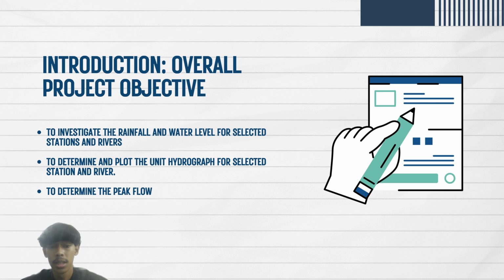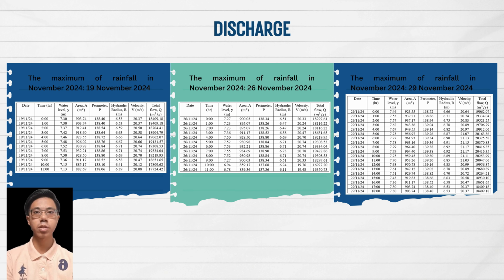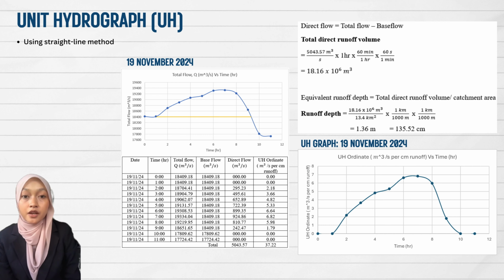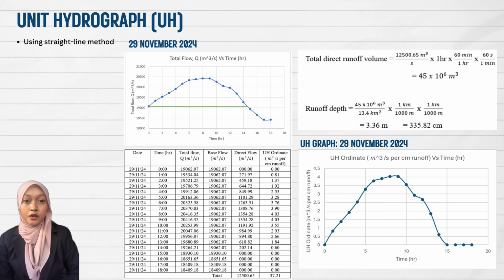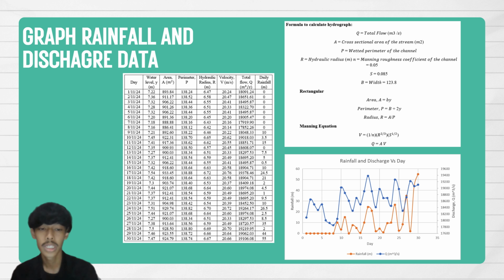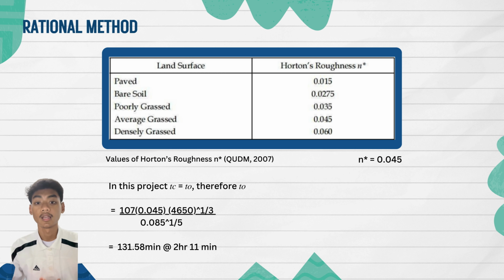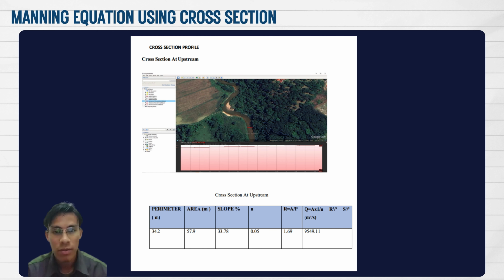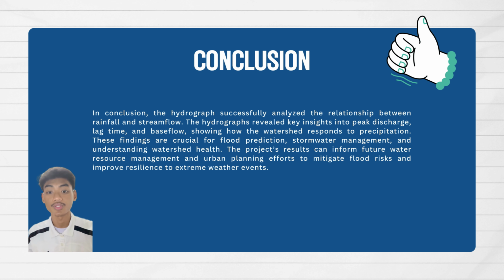GROUP 9 HYDROLOGY PRESENTATION (HYDROGRAPH)